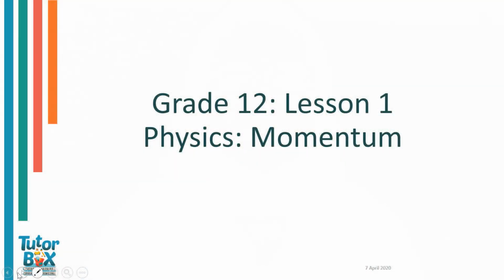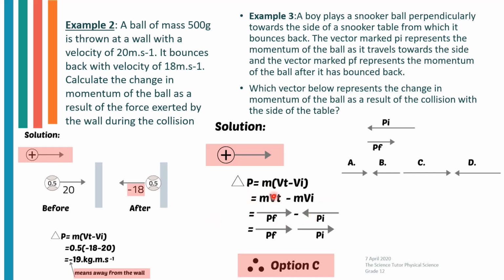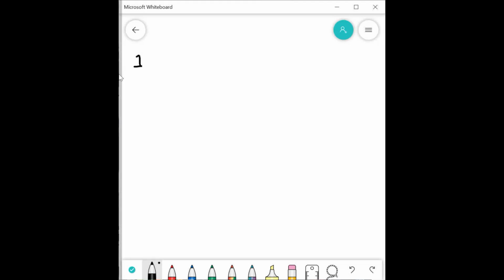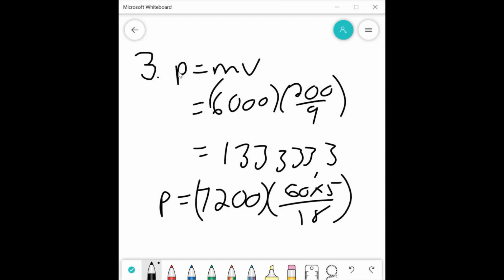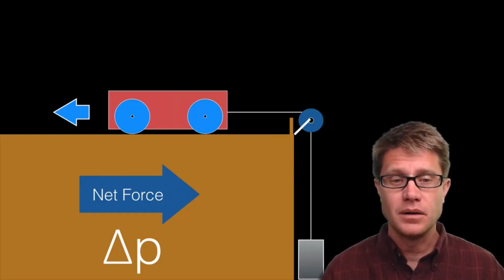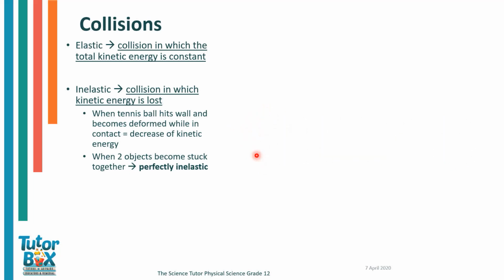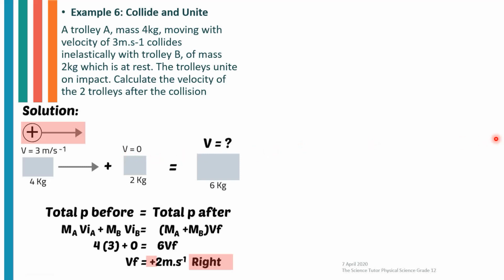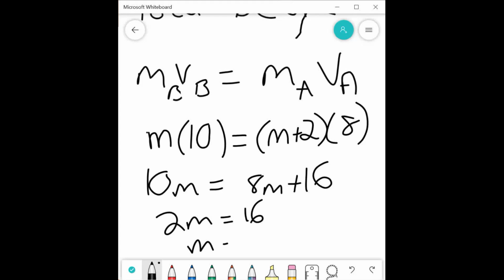Grade 12 Physical Sciences Course 1 - Momentum